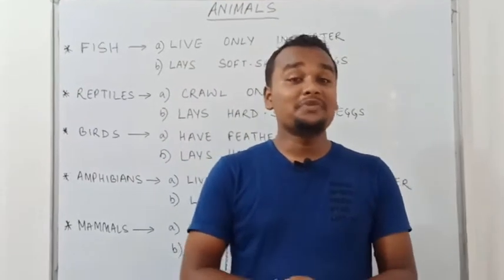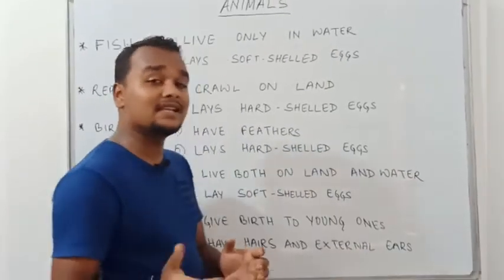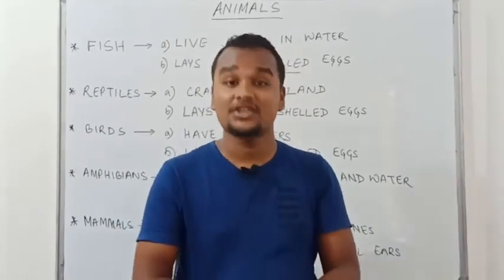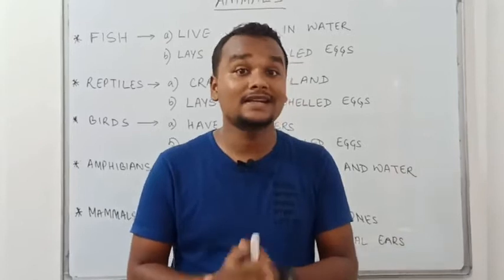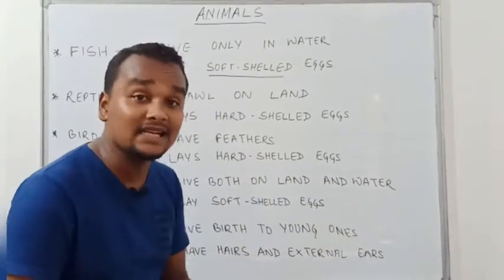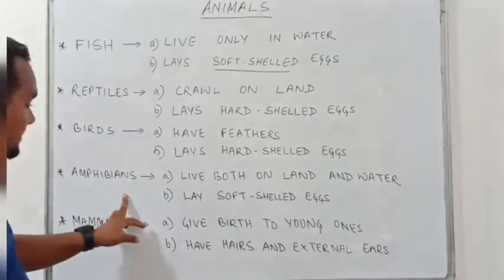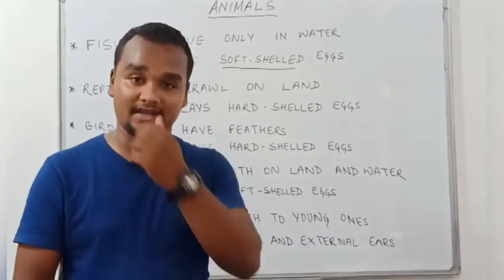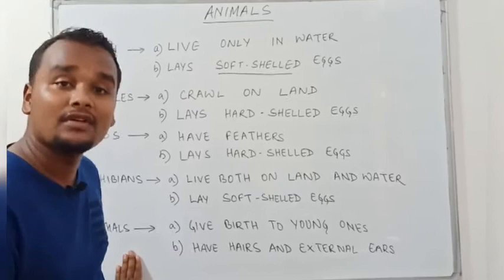Class 5_Science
Animals: Living and Surviving